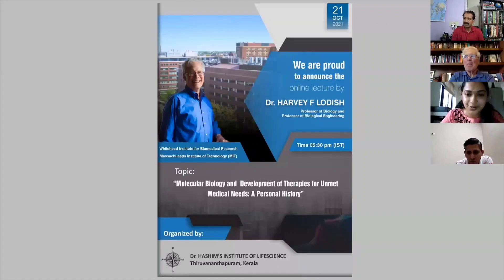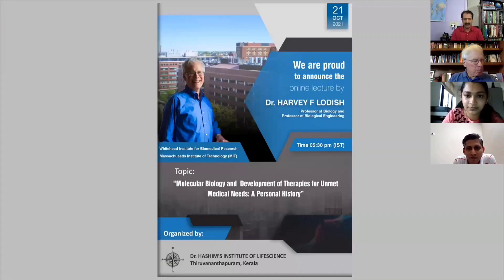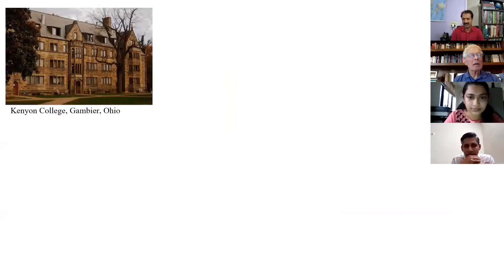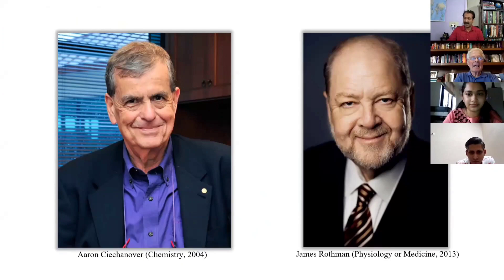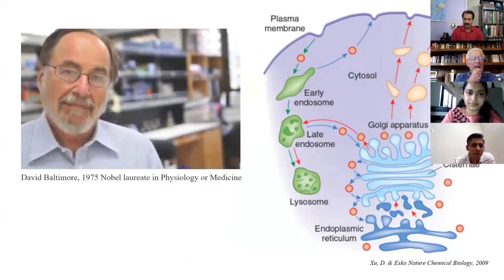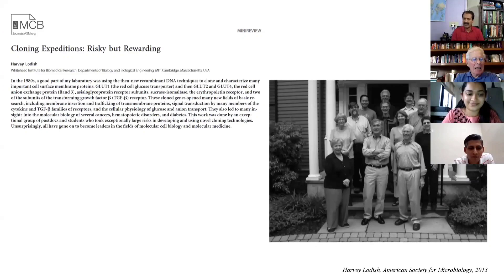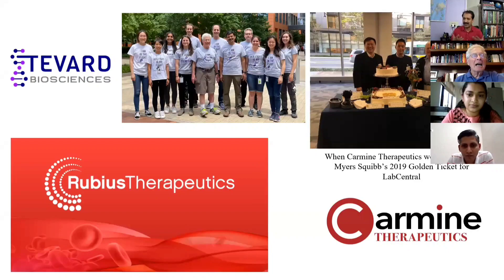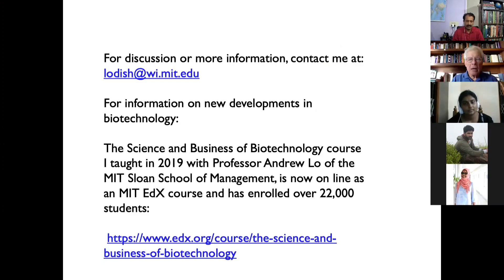Dr. Harvey F Lodish at Dr. Hashim's Institute of Life Sciences(HILS) - Webinar - Molecular Biology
One year ago on this day, we had an eminent person amidst us, the author of Molecular Cell Biology, Dr. Harvey Lodish. We, at Hashim's Institute of Lifesciences know of all, how precious this seminar is to the ones' passionate about science. Here's a small sneak peek into the webinar by the legend Dr. Harvey Lodish on the topic "Molecular cell biology and development of therapies for unmet medical needs: a personal history" which was organized by HILS.